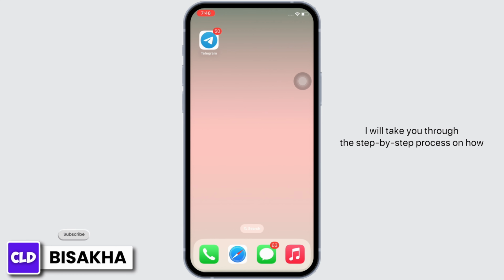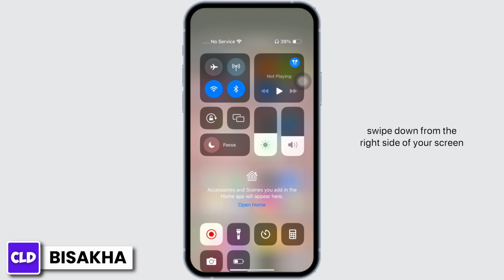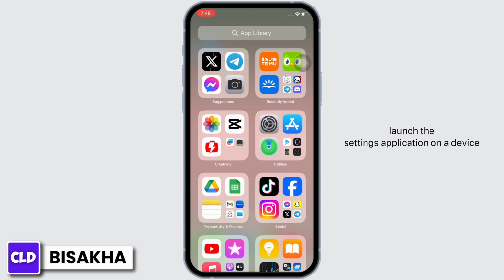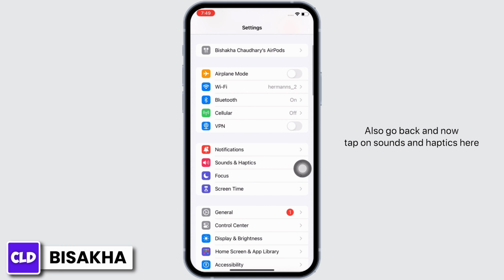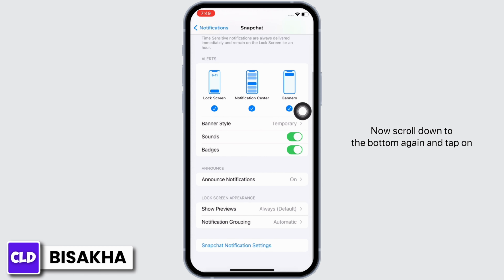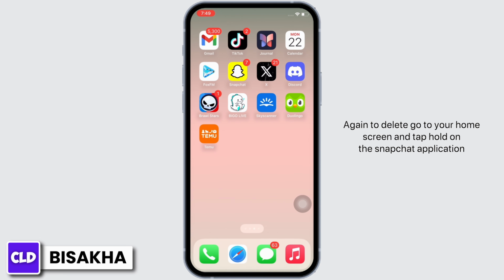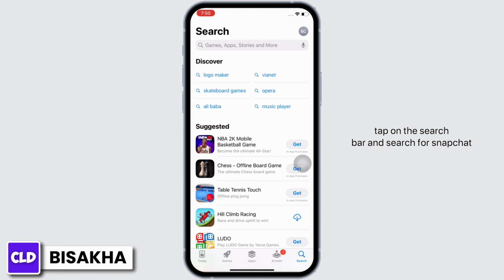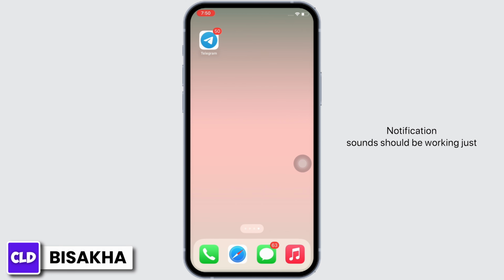How to Fix Snapchat Notification Sound Not Working iPhone (EASY)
Tutorial On How to Fix Snapchat Notification Sound Not Working iPhone.

Welcome to Create Login And Delete! In this video, we'll show you how to fix the issue of Snapchat notification sounds not working on your iPhone. Whether your notifications are silent or you're missing important alerts, we've got you covered with easy solutions.

📝 **Topics Covered:**
1. **How to Fix Snapchat Notification Sound Not Working iPhone 2024**: Step-by-step instructions to troubleshoot and resolve the issue of Snapchat notification sounds not working on your iPhone.

2. **Why can't I hear my snap notifications on iPhone?**: Explore common reasons why you might not be hearing Snapchat notifications and how to address these issues.

3. **How to get default Snapchat notification sound**: Learn how to set or reset the default Snapchat notification sound to ensure you don't miss any alerts.

0:00 - Introduction
0:05 - How to Fix Snapchat Notification Sound Not Working iPhone 2024
0:15 - Steps to Fix Snapchat Notification Sound Not Working

💬 Have you experienced issues with Snapchat notification sounds on your iPhone? What solutions worked for you? Share your experiences or ask for advice in the comments section below!